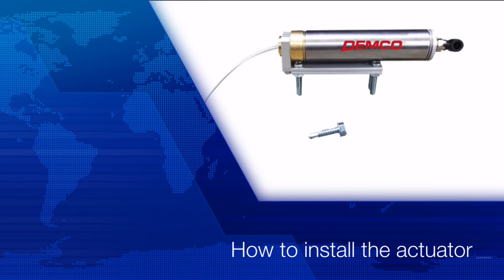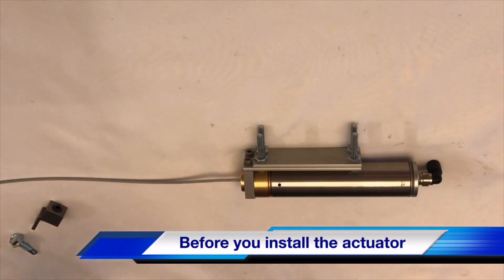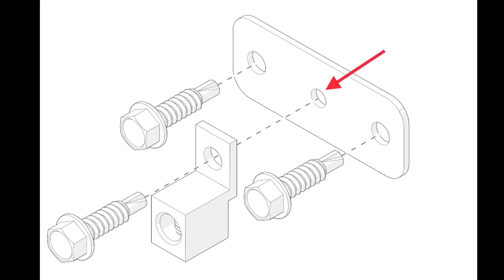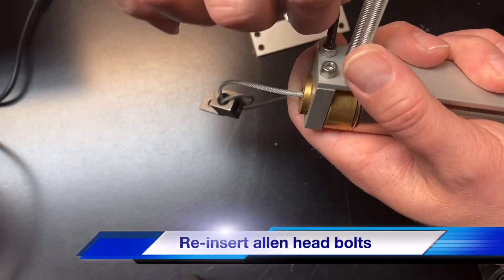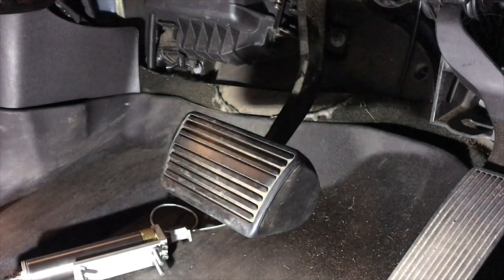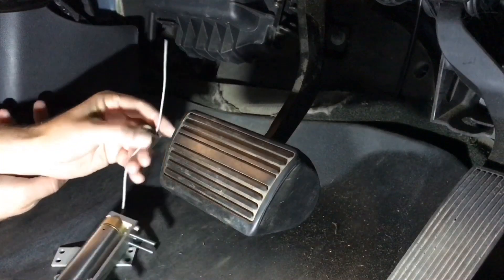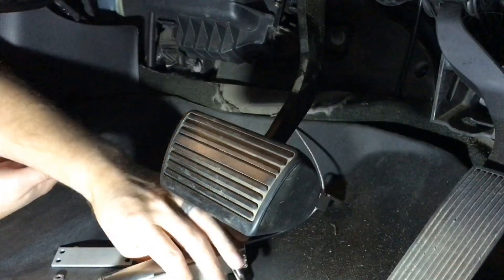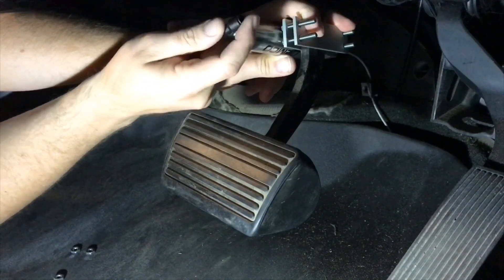How to install the actuator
Learn from our national trainer, Jeremy, in an instructional video on how to install Demco's supplemental braking actuator for the Stay N Play Duo and Air Force One braking systems.
Enjoy a truly safe supplemental braking system that takes the load off of your motorhome by allowing both your motorhome and the towed vehicle to brake simultaneously. When you need to stop quickly, our supplemental brakes will require less time and distance when you make a controlled stop on the road. This also helps to reduce the strain on your tow bar and mounting brackets. Stopping in a panic without a proper supplemental brake in place is one of the leading causes for failure in your towing system. Using one of our supplemental brakes will also reduce the risk of catastrophic brake failure in your motorhome, which is typically caused by sustained braking while driving. Our Supplemental Braking System’s patented features provide the absolute cutting-edge in towed vehicle braking technology. Our integrated braking systems, the Air Force One and the Stay-in-Play Duo, give you the advantage of having no set-up time when towing. The Air Force One system is for your diesel coach or RV with air brakes; the Stay-in-Play Duo is for your gas coach or RV with hydraulic brakes.
0:00 Introduction
0:18 What to check before you install the actuator
1:09 Optional reinforcement plate
1:50 To install on a wider stamped metal pedal
3:02 Installing the actuator